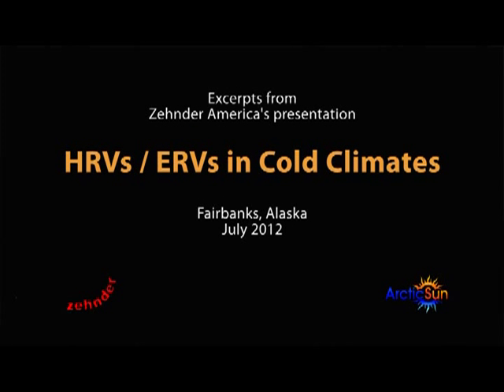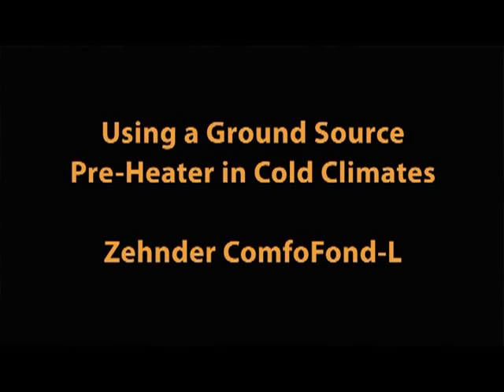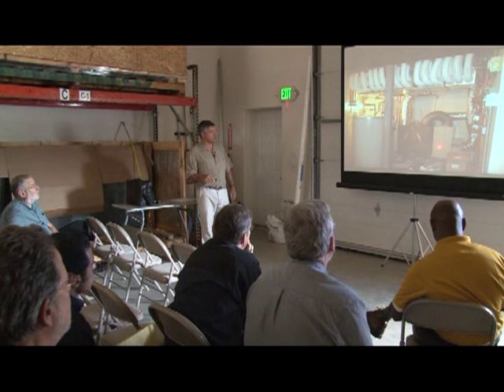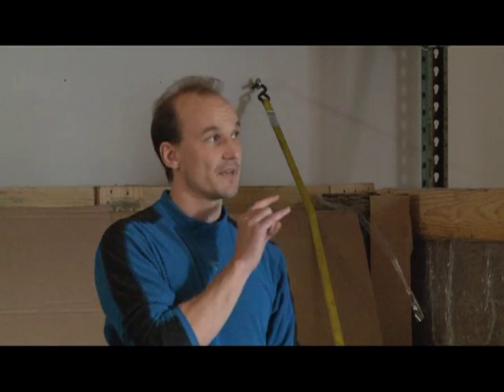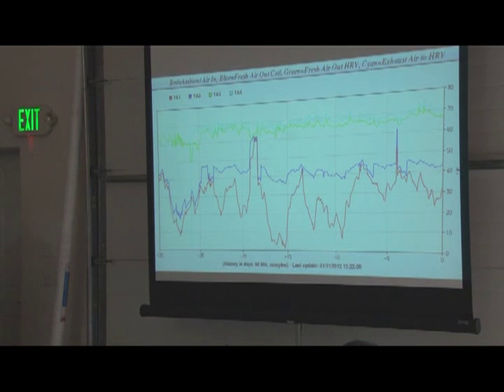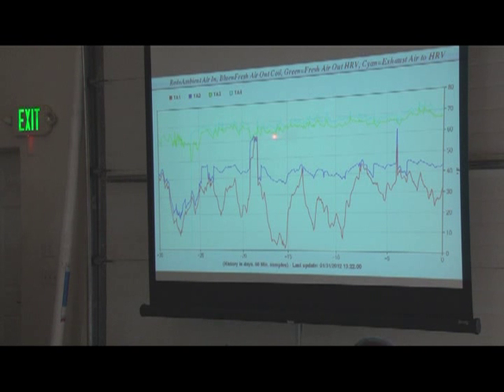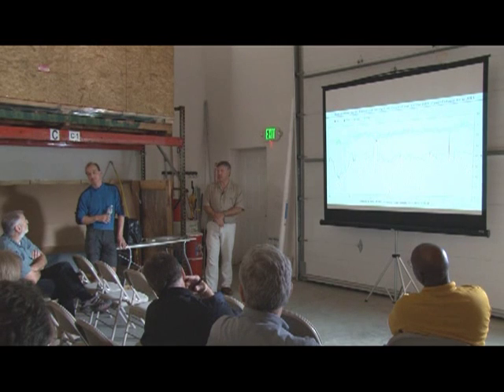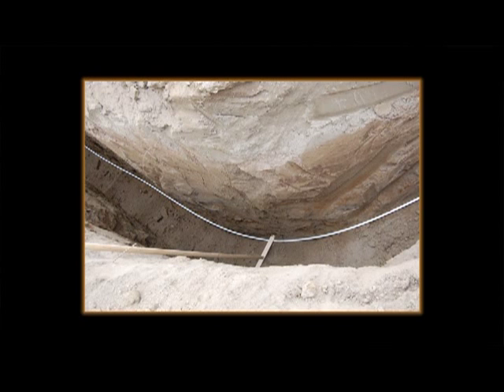Zehnder HRV with Ground Source Pre-heater High-performance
In this presentation in Fairbanks, Alaska, you'll learn how a Zehnder Heat Recovery Ventilator with a Ground Source Pre-heater ensures that the incoming fresh filtered air, even in extreme -50 below temperatures, comes into the home only a few degrees below room temperature.  This ensures a healthy, comfortable and energy-efficient indoor climate.